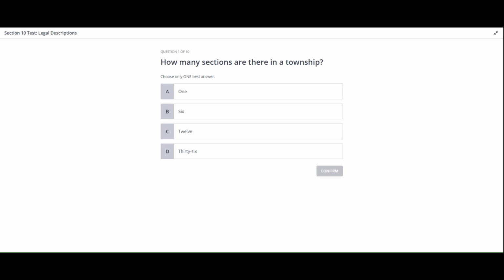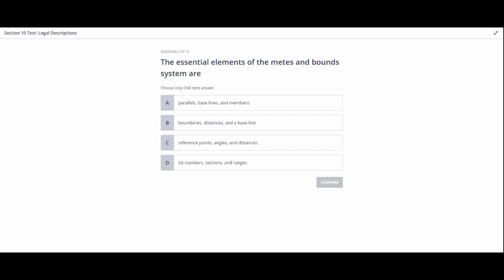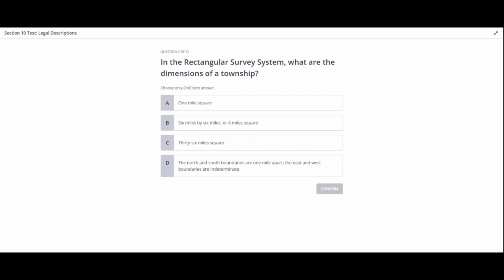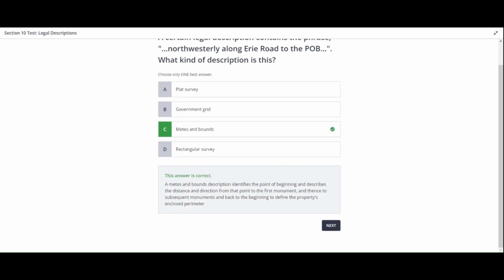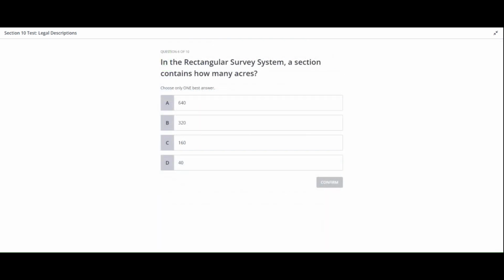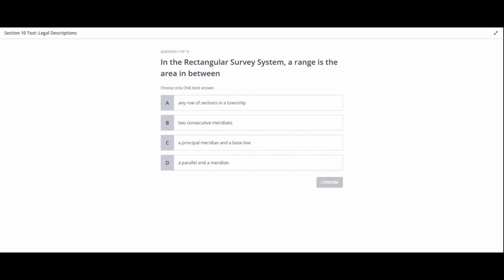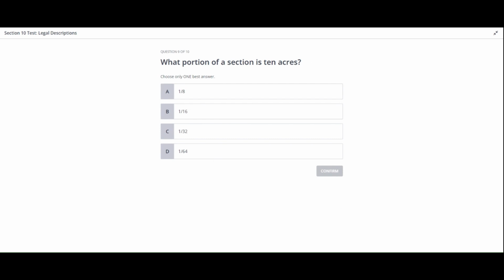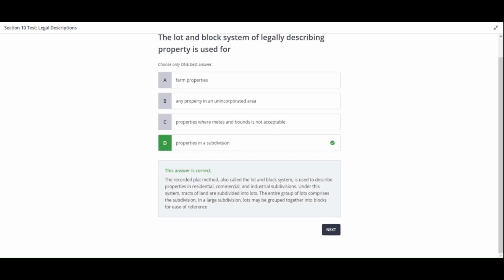Real Estate Practice Questions: Legal Descriptions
This video contains practice questions from section 10, legal descriptions.